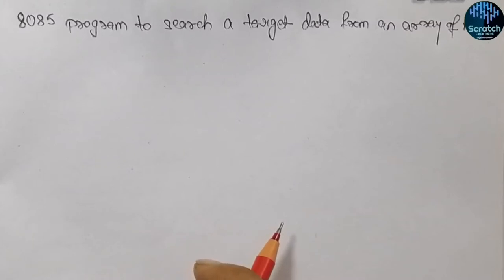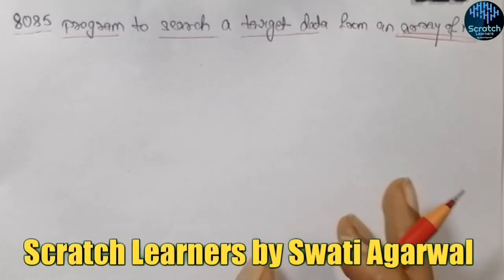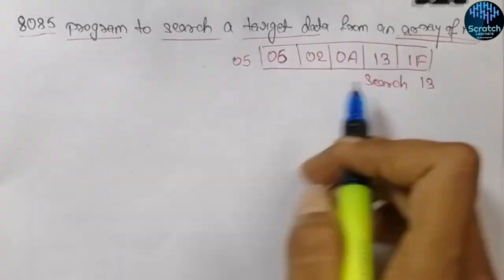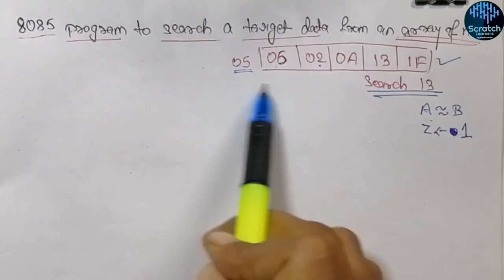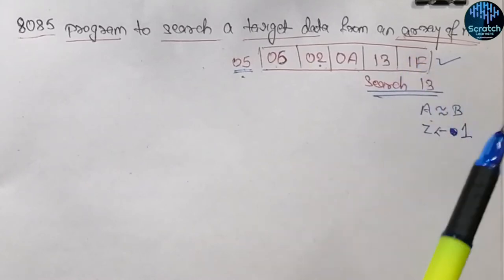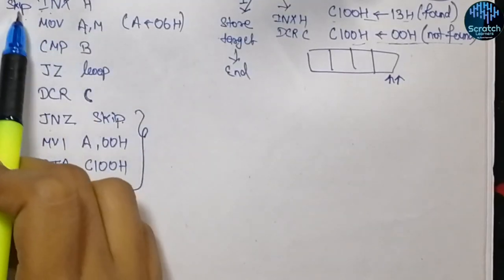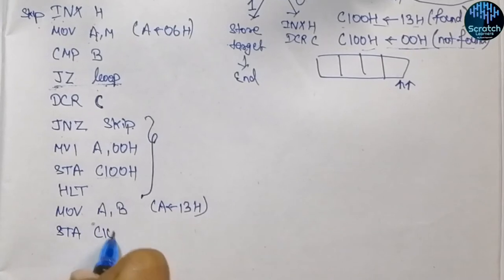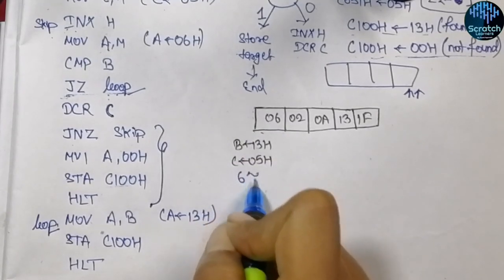8085 program to search a data from the array | Searching a number in 8085 | Linear search in 8085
Searching a data from array in 8085:
This video explaines the method to search out a specific target element from a data array. The ALP is explained with example by using linear search technique.

 You can join our telegram channel to get 100+ books, free online courses, programming courses from best sites, best lectures on computer programming and engineering.